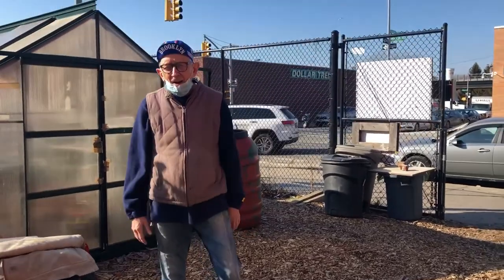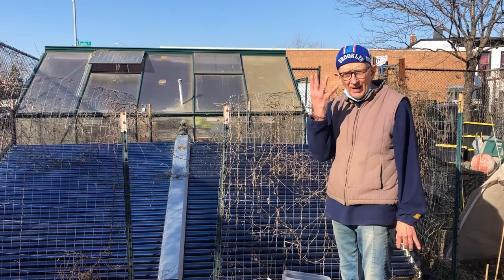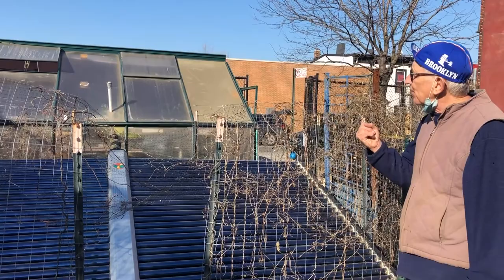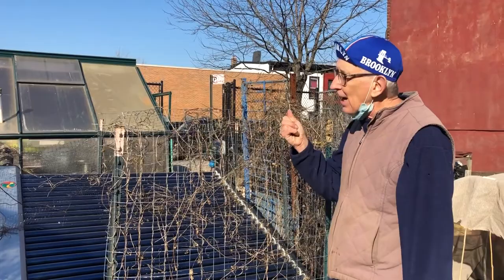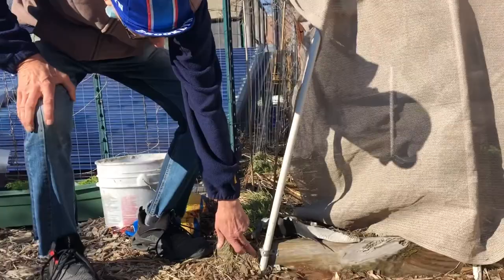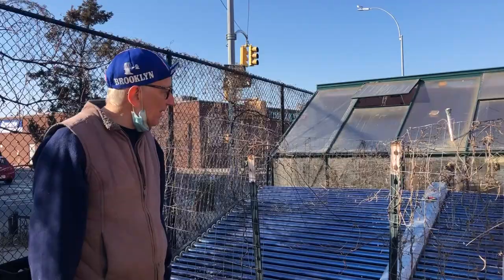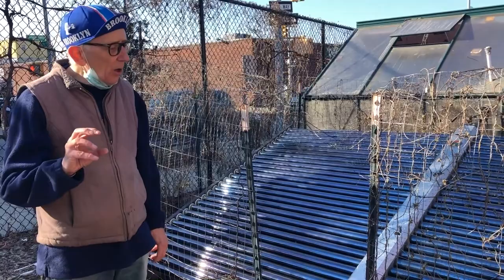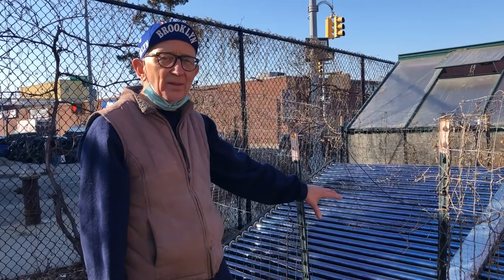Greenhouse Brooklyn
Why build a greenhouse? What type to build? Use a solar heater to warm your greenhouse for free. What is Ground Air Heat Transfer (GAHT) technology?